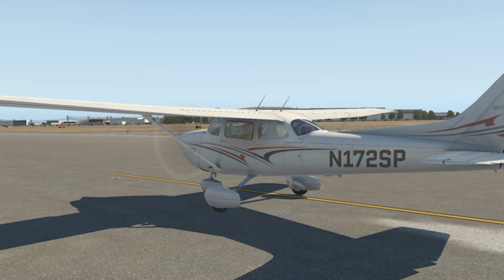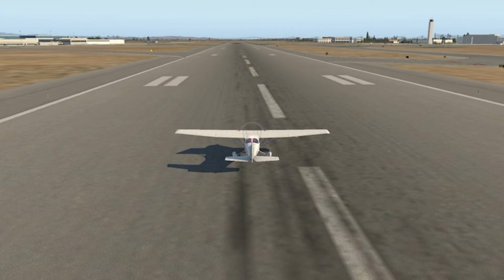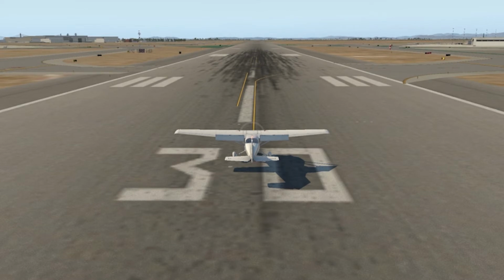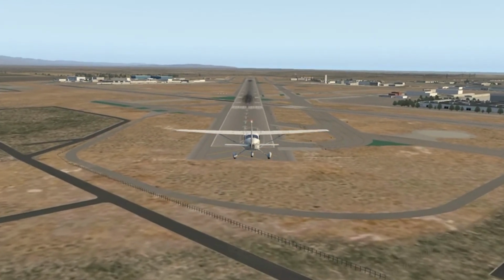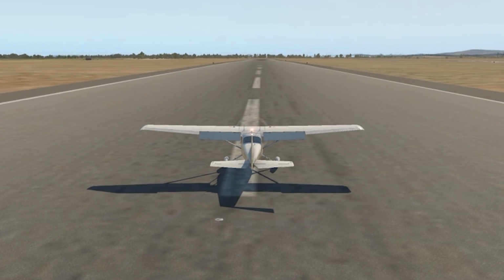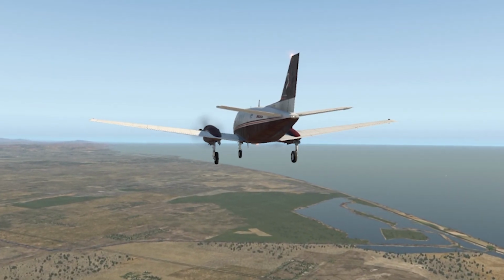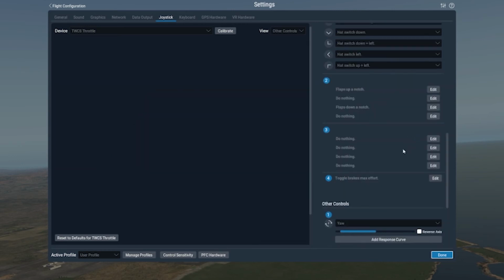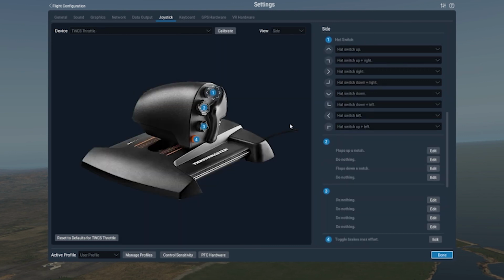Flight Simulator - Basic Flight Controls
Hi guys. My name is CapYtan_Clint and my videos are for flight simmers and flight enthusiasts.

This video will be updated with Microsoft Flight Simulator 2020 footage once its released.

The 7 flight controls you need to know are

Pitch - Pointing nose up and down
Roll - Angling wings left and right
Yaw - Pointing nose left and right
Throttle - Increase and decrease power
Flaps - Increase and decrease lift
Brakes - … well they're just brakes
Gear - Landing gear / Wheels